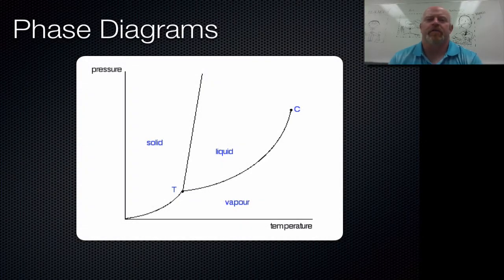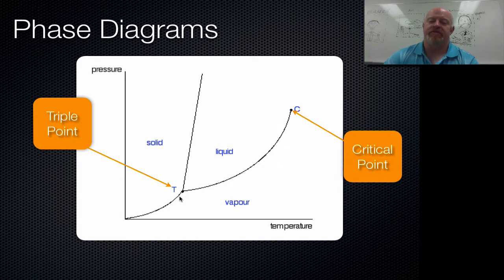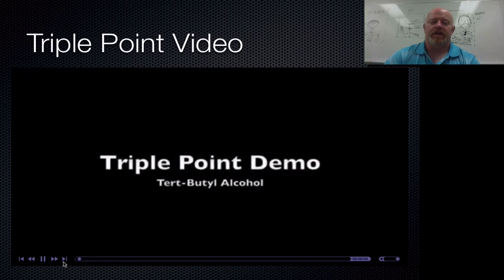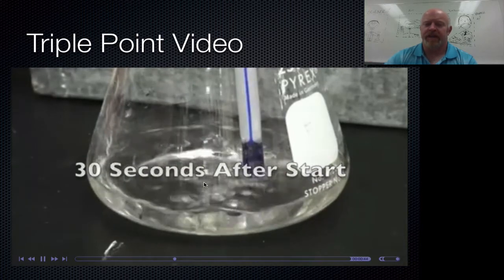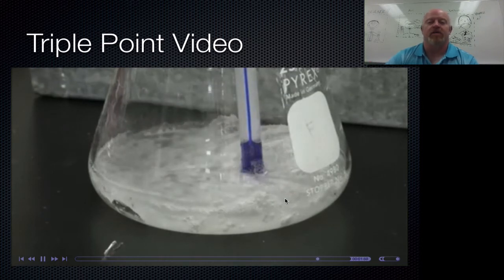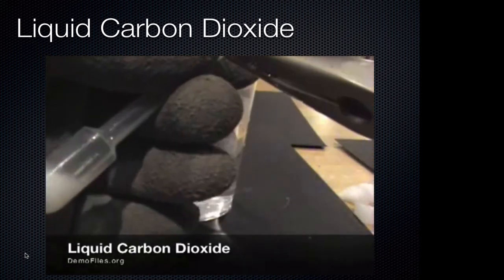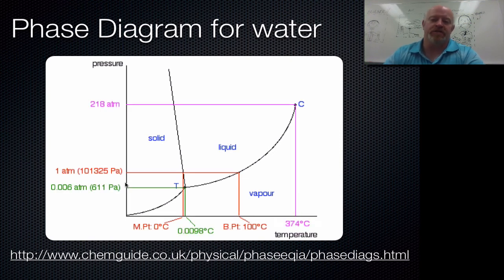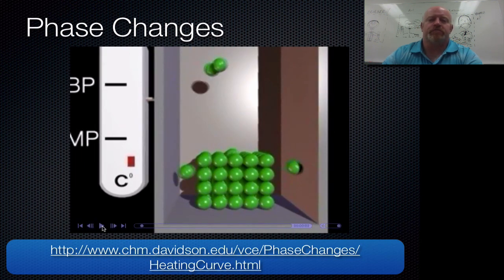Phase Diagrams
I can interpret a phase diagram.